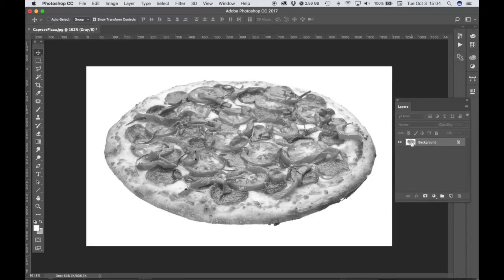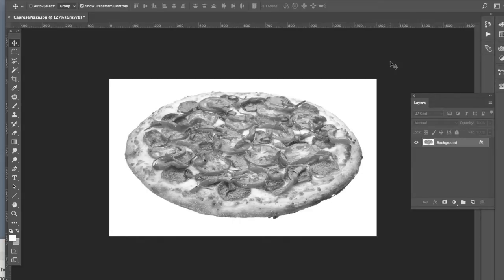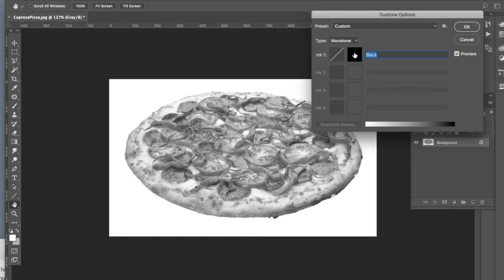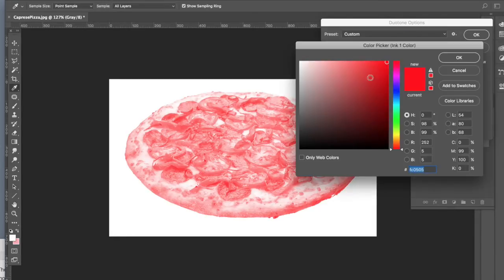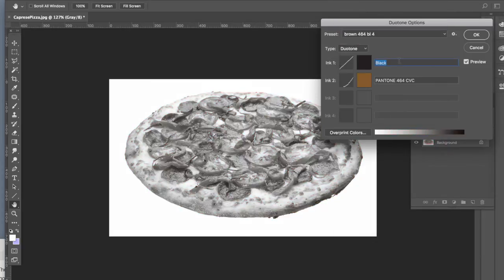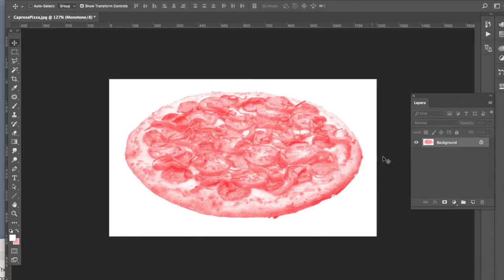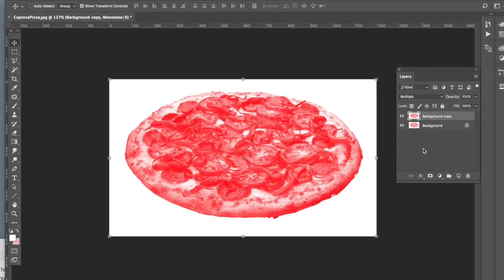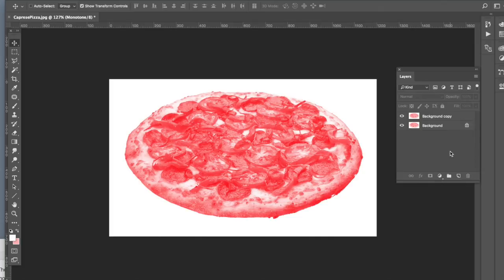Use Photoshop to Convert a Full-Color Image to Grayscale or Monotone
This video shows an easy method for converting an RGB or CMYK image into a Grayscale image, and then into monotone image, using Photoshop. This technique is OPTIONAL for the pizza box assignment.